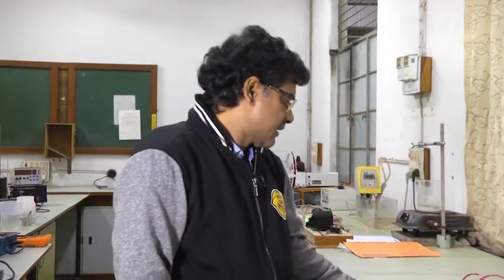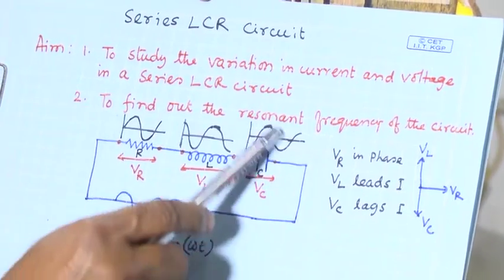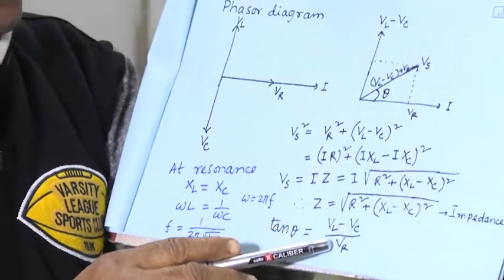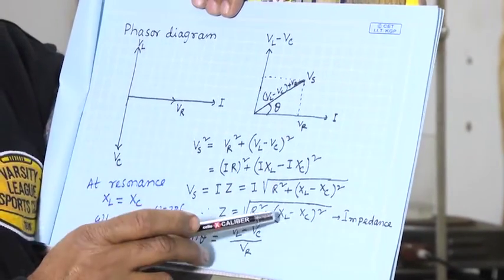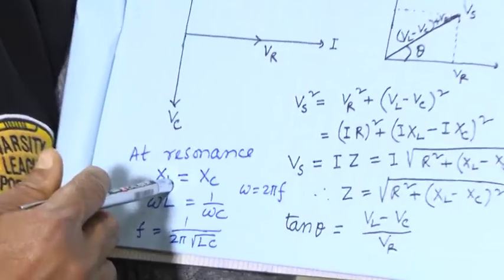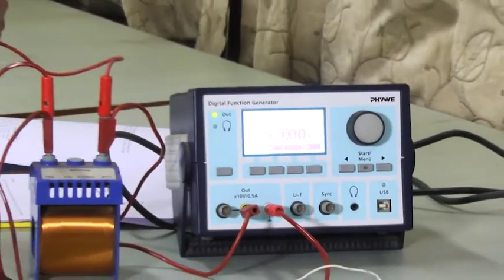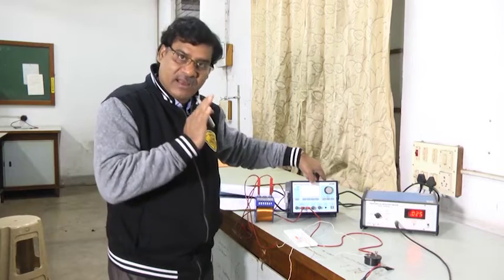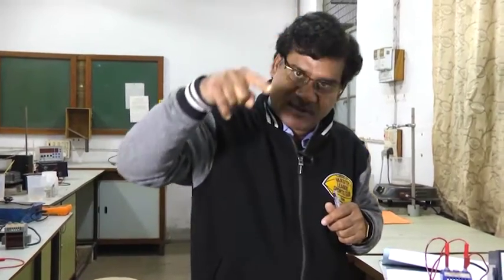Lecture 48: To study the variation in current and voltage in a series LCR circuit